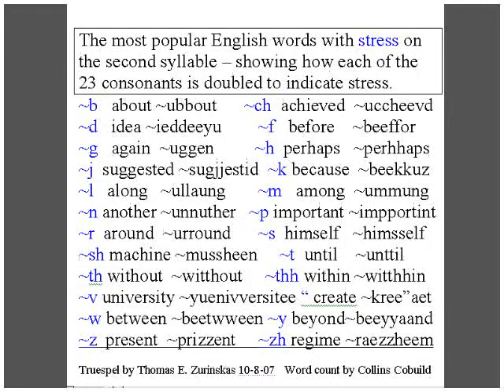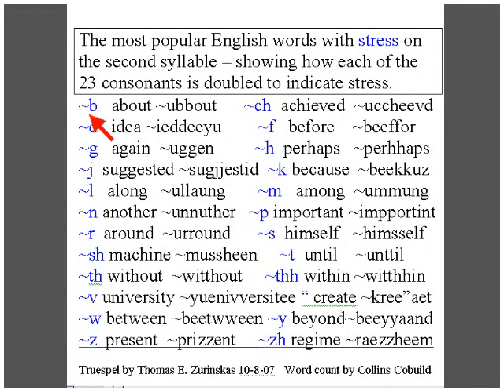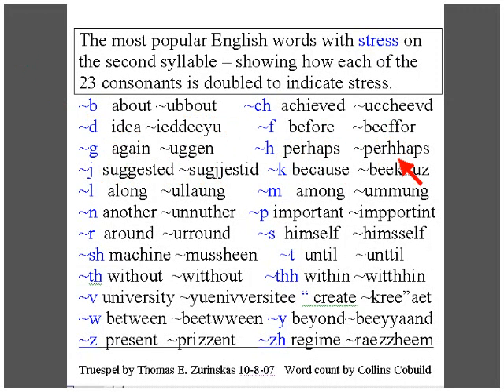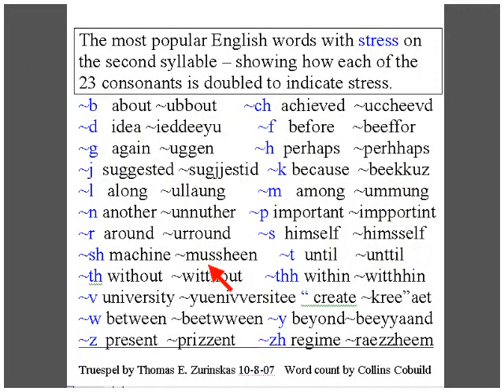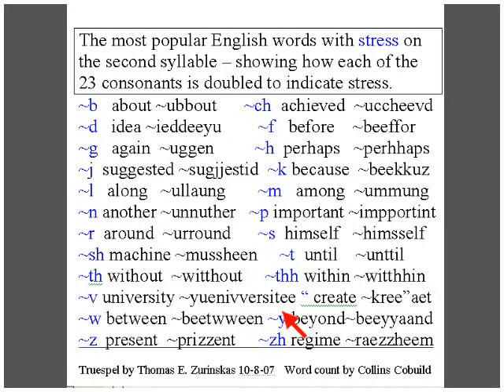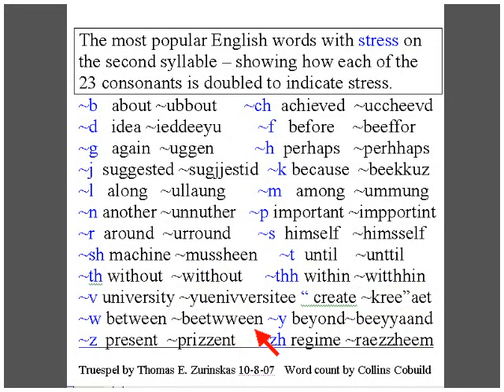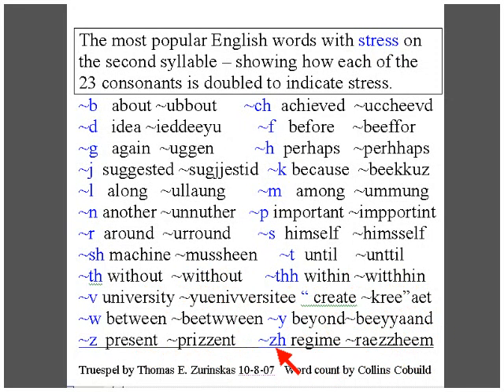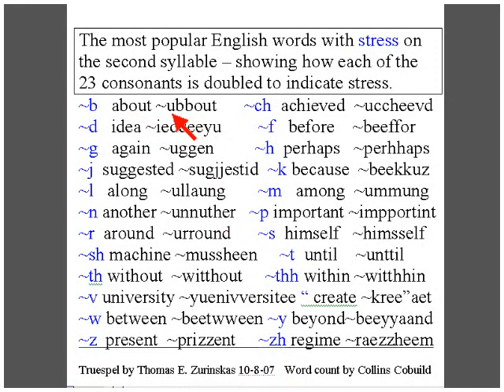truespel stress indication explained 10 17 07